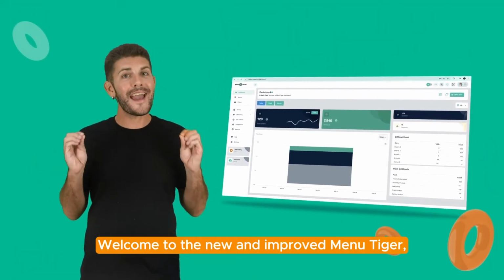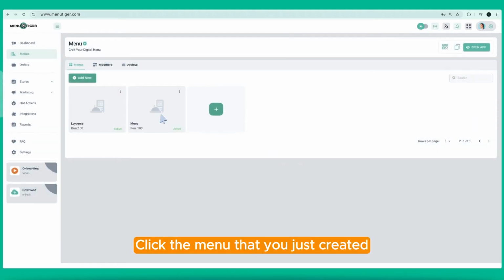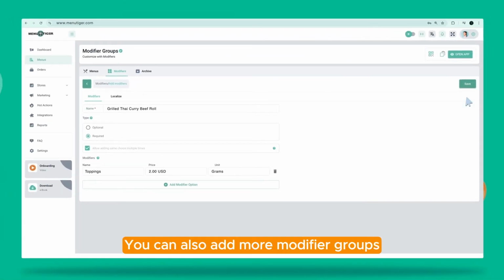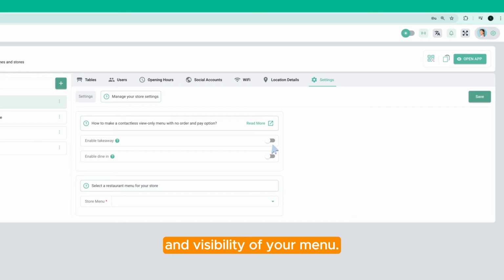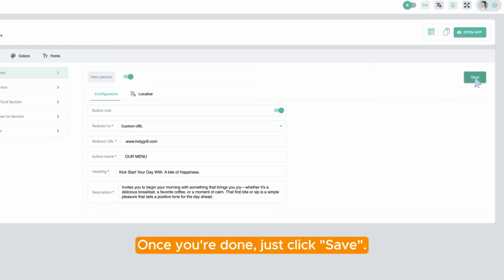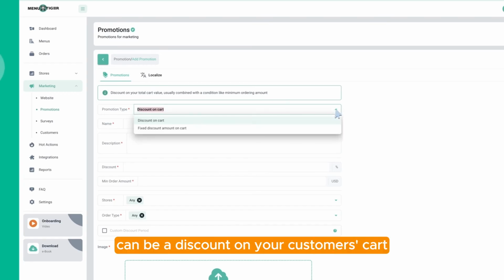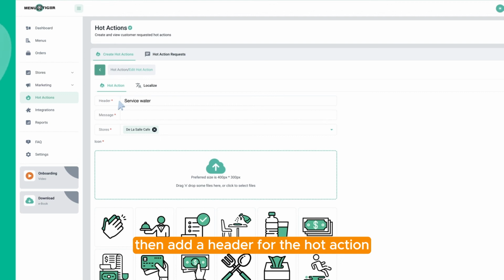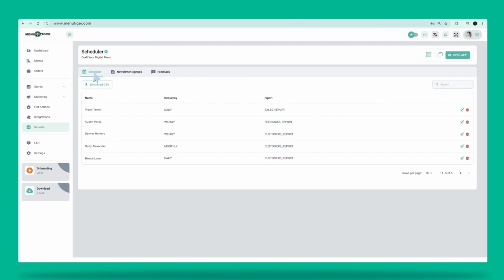MENU TIGER: Your All-in-One Restaurant Management Platform and Menu QR Code Software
Say hello to the future of restaurant management with MENU TIGER's all-new user interface!

Our fresh, intuitive design makes it easier than ever to manage your digital menus, track orders, oversee multiple locations, and engage with your customers—all from one seamless platform.

Ready to make restaurant management easier? Watch now to see how MENU TIGER’s new UI can help your business thrive!

🖥 READ “Why Secret Menus Are a Hit and 4 Tips To Implement One”